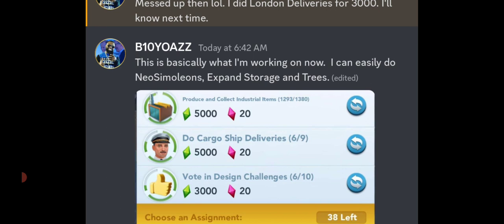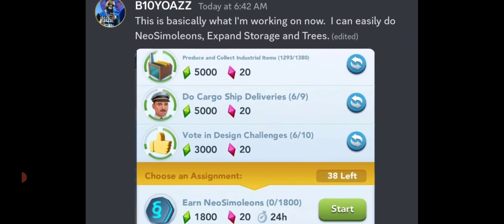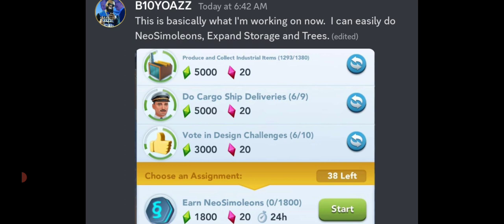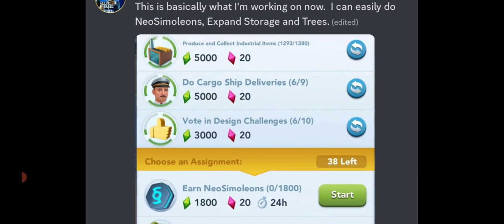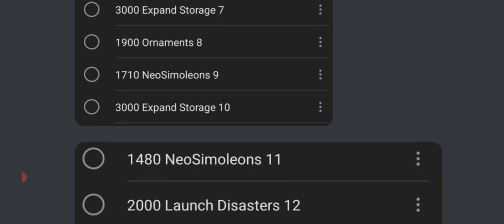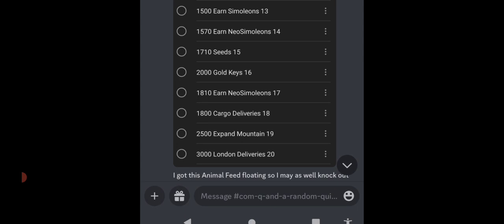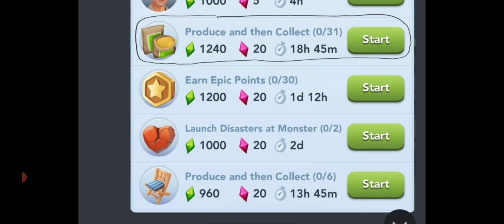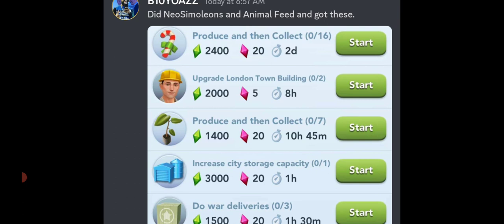common COM Mistakes